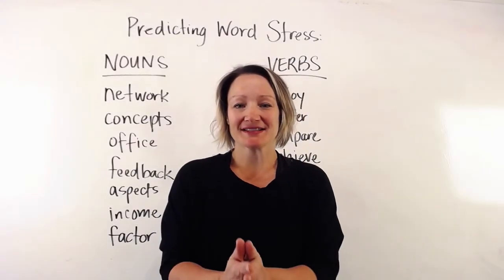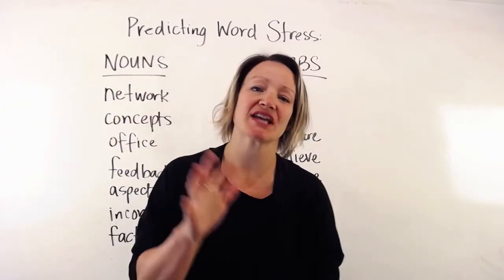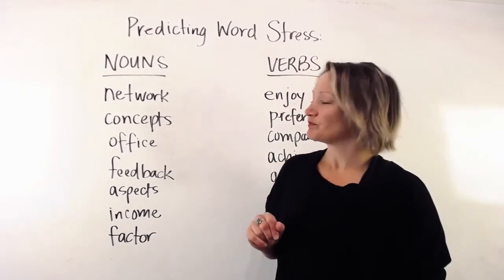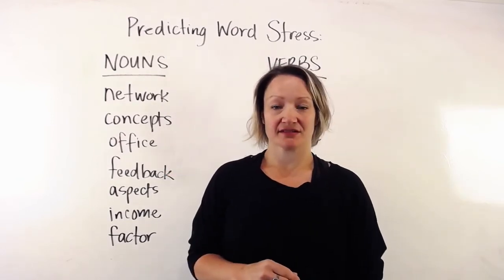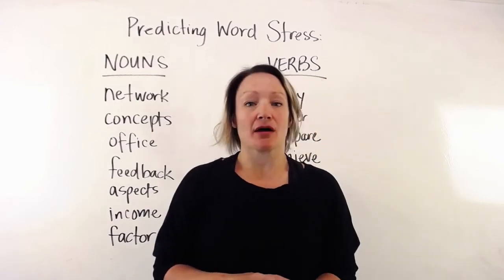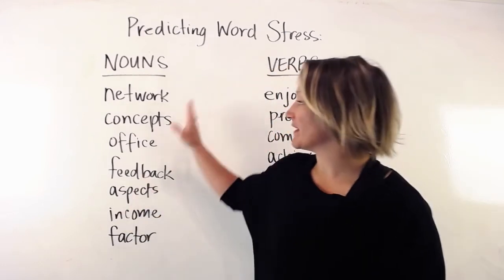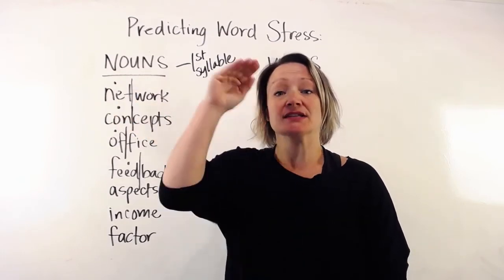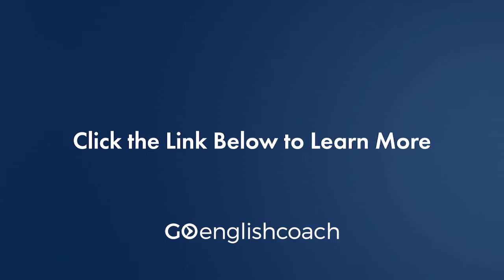American English Pronunciation and Fluency - Sample Lesson Word Stress in Long Words